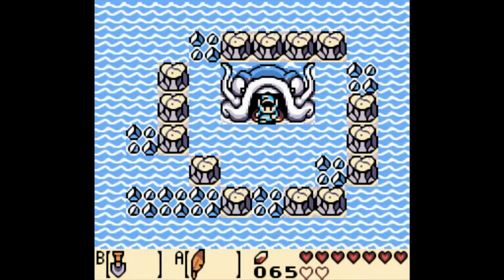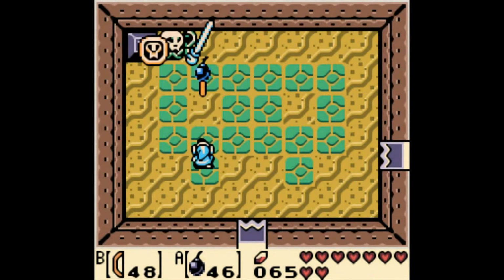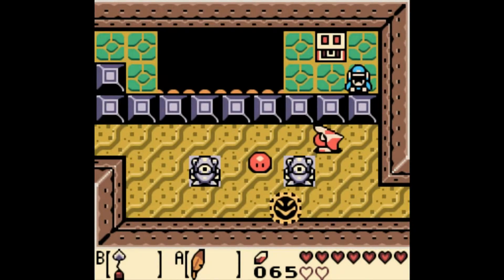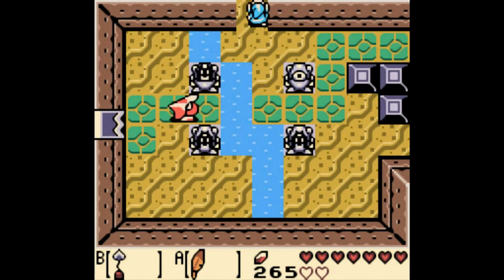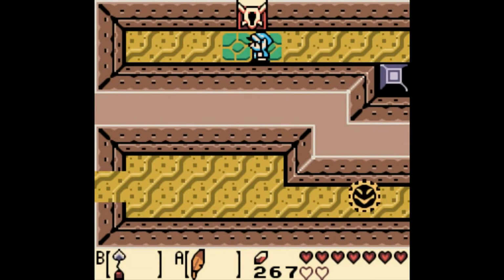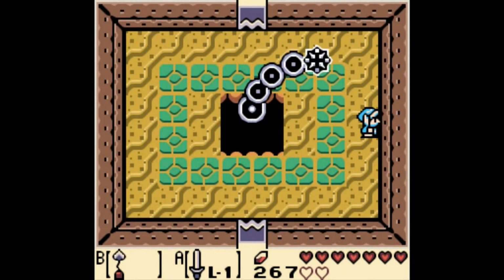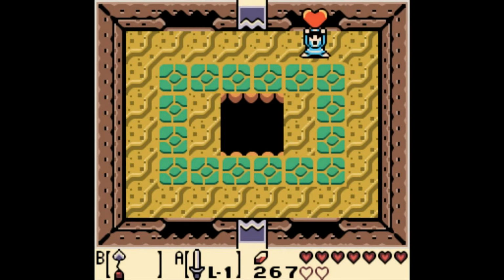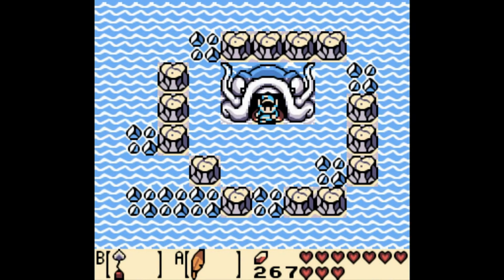Let's Speedrun: Link's Awakening DX 100% Episode 12 (Old Route)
Here's a link to the awesome music in the outro by Disco Dan on OCRemix:

(relatively bare bones)
(slightly more detail)

They both require some prior knowledge of speedrunning LADX, but hopefully they'll help for general guidance.

Facebook.com/Cransoon
Twitter.com/@Cransoon

I stream video games sometimes, come watch!
Twitch.tv/Cransoon